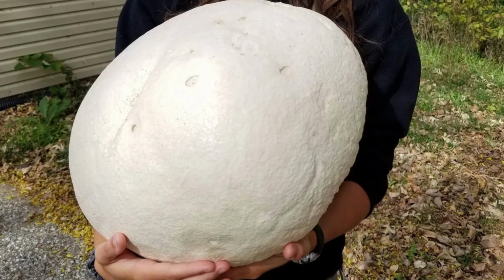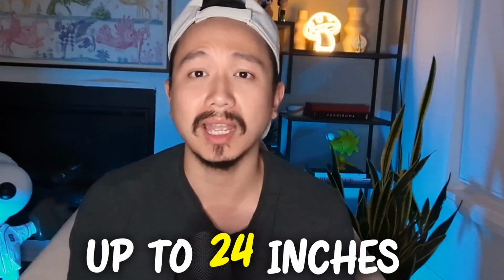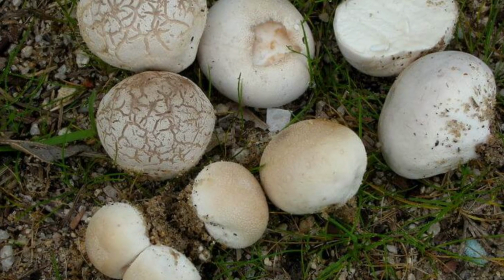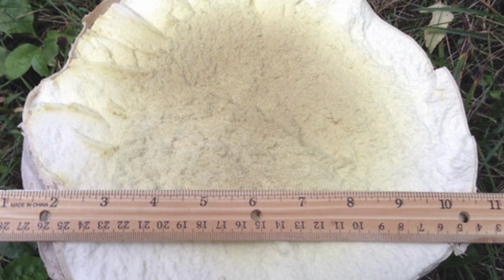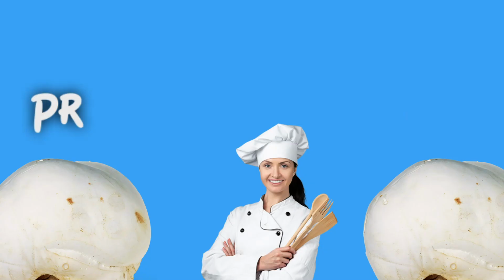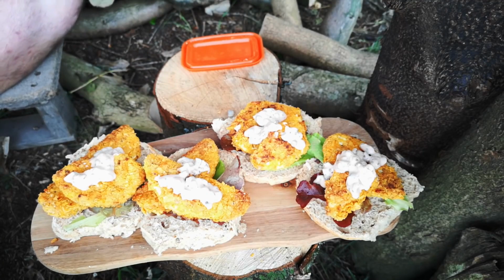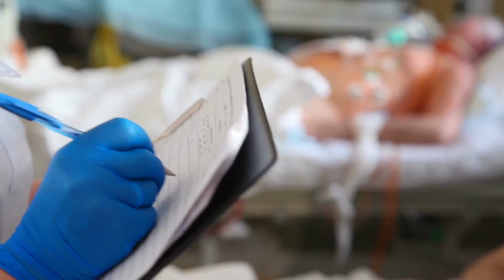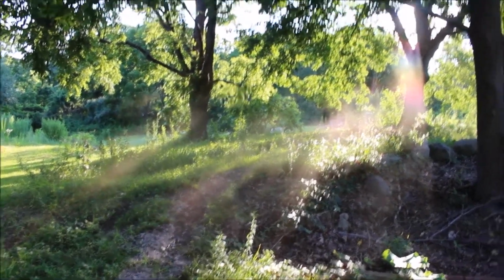Prepare to Be Amazed: Exploring the World of Giant Puffball Mushrooms!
Explore the World of Puffball Mushrooms! 🍄🌿 This comprehensive video takes you on an enlightening journey into the realm of the giant puffball mushroom. Discover everything there is to know about these fascinating fungi, from their unique characteristics to their various uses.

Delve into the secrets of the giant puffball, learning how to identify, harvest, and cook these enormous mushrooms. We'll guide you through the intriguing process of finding and collecting puffball mushrooms in the wild, ensuring a safe and sustainable foraging experience.

But there's more – we're also turning these giant puffballs into culinary delights! Join us as we share innovative and tasty puffball recipes, showcasing the versatility and flavor of these mushrooms. Plus, we'll explore the health benefits and nutritional value of puffball mushrooms, highlighting why they're a fantastic addition to your diet.

Whether you're a mushroom enthusiast, a culinary explorer, or simply curious about the natural world, this video is a must-watch. Embark on this adventure with us into the world of puffball mushrooms and be prepared to be amazed.

Welcome to Mushroom Site! Join us on a holistic journey of wellness discovery as we explore the world of mycology and its impact on our earth, health, and well-being. From medicinal plants and wild fungus to superfoods and mycelium, we will delve into how mushrooms can support and enhance our holistic lifestyles. Whether you're a seasoned mycology enthusiast or just starting to learn about the benefits of these unique organisms, join us and discover the power of holistic wellness through mycology.

Below are some products that we recommend.  Thank you!

🍄 Our favorite mushroom field guides:

– My favorite is the Audubon Field Guide to Mushrooms. It's out of print and expensive, but we consider it indispensable to help us identify mushrooms.

– Falcon Guides puts out a newer (and cheaper) mushroom field guide that is also very good.

🍄 Mushroom Grow Kits:

We had good results with this kit:
– Back to the Roots Organic Mushroom Grow Kit

Here are two other options:
– MushroomSupplies.com All in One Mushroom Grow Kit in-a-Bag
– North Spore Lion's Mane Mushroom Spray & Grow Kit

🍄 Our favorite mushroom cookbooks:

– The mushroom cookbook, by Michael Hyams and Liz O'Keefe

– Wild Mushrooms: A Cookbook and Foraging Guide, by Kristen and Trent Blizzard